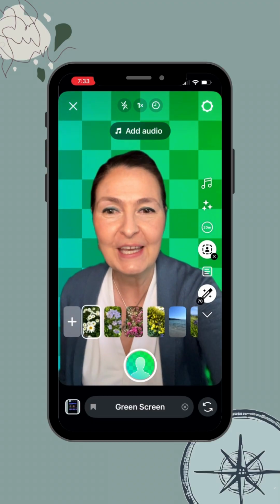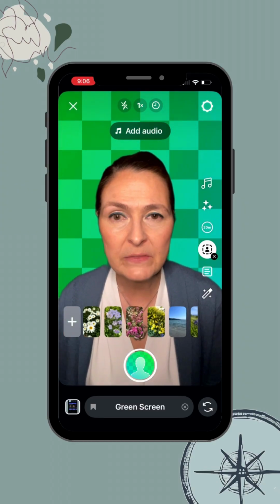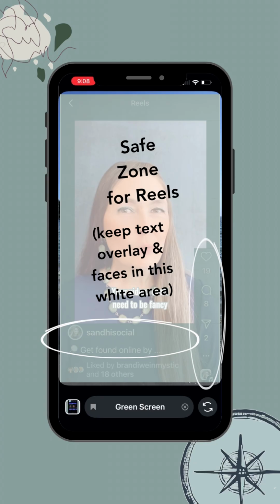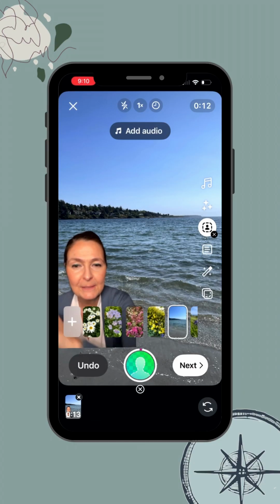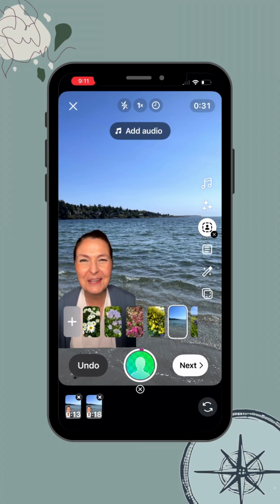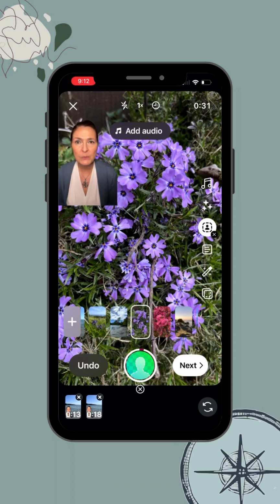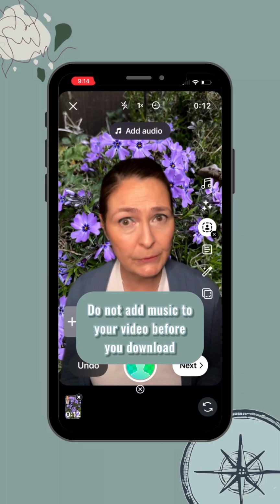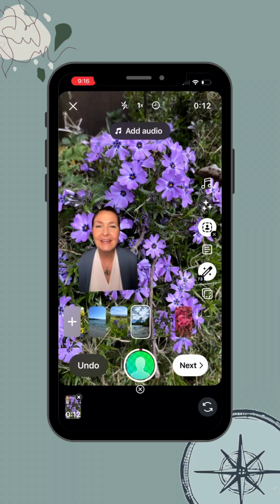🟩 How to use Instagram’s Digital Green Screen Effect to Make Your Videos More Engaging 😃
🟩 Create a DIGITAL GREEN SCREEN video using the Instagram app 🎥🎬🟩 (no physical backdrop required!)

If you’ve been avoiding video because you’re camera-shy, or you’re not getting much engagement on your "talking head" videos, this tutorial is for you! I’m Juhli Selby with Sandhi Social Marketing Training. I help small business owners show up confidently online - including how to get started with videos.

In this step by step tutorial, I show you how to use Instagram’s digital ‘green screen’ effect to create more engaging, professional-looking videos for your small business - without needing any fancy equipment! You will need a smartphone and a free Instagram account. Whether you’re teaching something, telling a story, or giving your opinion on a news article - mixing up your backgrounds is a great way to help keep your audience’s attention, to make your videos more engaging.

One of my favorite things about this ‘green screen’ video feature is that you can ‘shrink’ the size of your face and position yourself anywhere on the screen. If you're someone who struggles with perfectionism like me or feels self-conscious on camera, this is a game-changer - because it shifts the focus from you, to the content you're sharing! You can still build trust, since you are technically still speaking to the camera (your audience) - but you can make your face really small!

What you’ll learn in this step by step video:
✔️ How to find the green screen feature right in the Instagram Reels camera inside the Instagram app
✔️ Customizing your look: How to change your background to any photo in your camera roll and how to use two fingers to resize and reposition yourself
✔️ Recording tips: My tips for recording in "takes" so you can take breaks & look at your notes to avoid the pressure of being perfect in one shot
✔️ How to save / download your video clips as you go, so you can edit them later in your favorite video editing app, and share them across all your social media channels. Of course you can also edit your video right in the Instagram app if you prefer (not shown in this video)
✔️ Lighting & filters: A look at the "Touch Up" beauty feature to help you feel more confident on screen
✔️ Pro Tip: Be sure to download your video(s) BEFORE you add any of the commercial music from within the Instagram app. Because of the music rights issue, if you add music Instagram will STRIP OUT all of your AUDIO when you download - including the audio from your own video files or any voiceover recording you add. If you want to edit in the Instagram app to share your video directly to Instagram or Facebook - consider adding the music LAST before you share your post.

🔹 Video chapters / time stamps:

0:00 🔹 Introduction, quick green screen demo + what you’ll need and how it works

0:55 🔹 TUTORIAL BEGINS - How to access the Instagram Reels camera to open the digital green screen feature

1:35 🔹 How to turn on the green screen feature and how to add a photo to your background, including how to access your phone’s camera roll to find all your photos. NOTE: You can also add a video for your background but I will warn you that you cannot mute the sound of the video - so if you want to use a video instead of a photo, you will want to 'mute' the sound before you import the video into Instagram.

2:09 🔹 How to change the size or your face, and how to move your face to any position on the screen before you start recording

3:15 🔹 Make sure to position your face in the ‘safe zone’ - so it doesn’t get covered up by the platform's interface

3:35 🔹 How to start & stop recording your video content - you can record content up to 20 minutes in length now, and how to delete video clips you know don’t want to use (to save time when you're editing)

7:11 🔹 How to download your video content from the Instagram app to your phone

9:54 🔹 Warning about using Instagram’s commercial music issue

10:32 🔹 How to use the ‘Touch Up’ beauty feature in combination with the digital green screen effect to record your videos

Tired of trying to figure social media out on your own!?! 😬 Want some guidance & support? 💙 My name is Juhli Selby ~ I’m based in Victoria, BC Canada ~ I offer private lessons / tutoring via Zoom video call for clients who are based in Canada & the US.